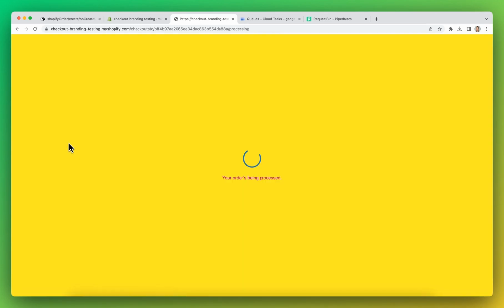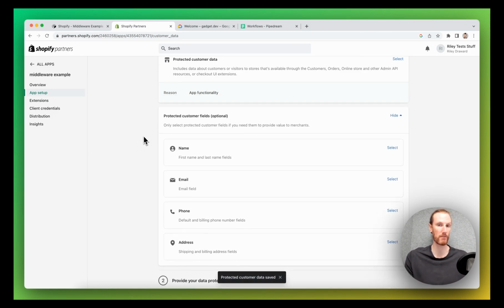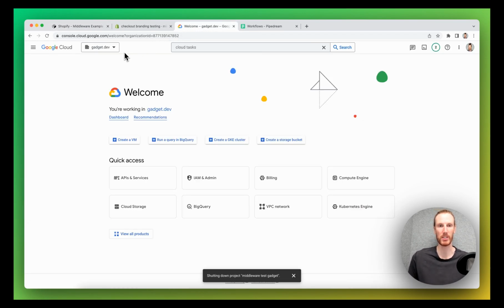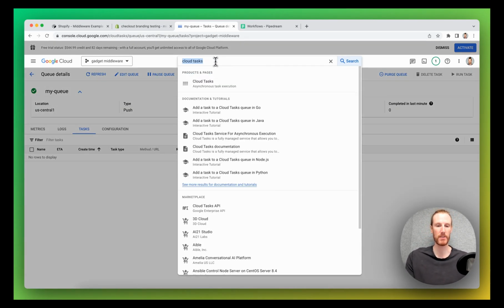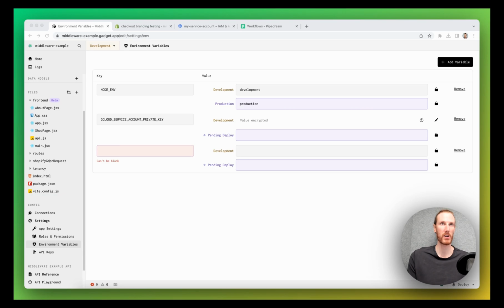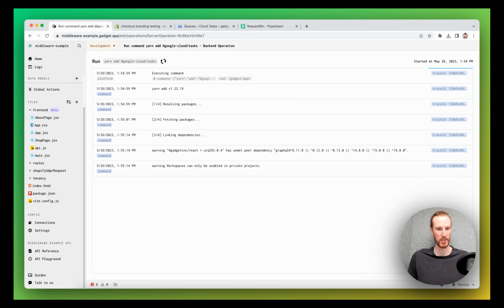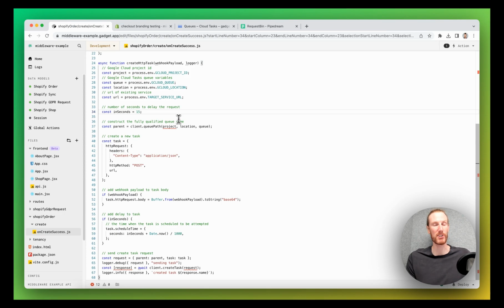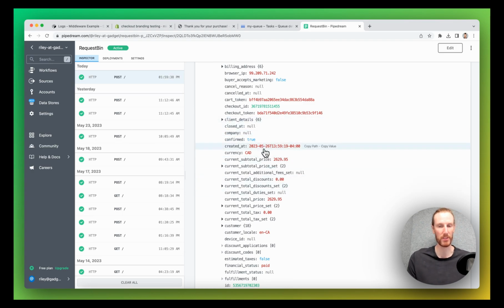Forward Shopify data to an existing service or ERP using Gadget and Google Cloud Tasks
This guide will show you how you can use Gadget and Google Cloud Tasks to forward Shopify webhook data to an existing service or ERP. By the end of the video, you will have a system in place that forwards Shopify webhook payloads, that can also forward historical Shopify data, and manages rate limits or retry rules using Google Cloud Tasks.

Chapters:
00:00 Intro + create a new Gadget app
00:34 Connect to Shopify
04:10 Set up Google Cloud Tasks queue
07:19 Add Google Cloud service account
09:15 Set environment variables
11:37 Install @google-cloud/tasks package
12:23 Add a code effect
15:29 Make a test order
17:09 Outro